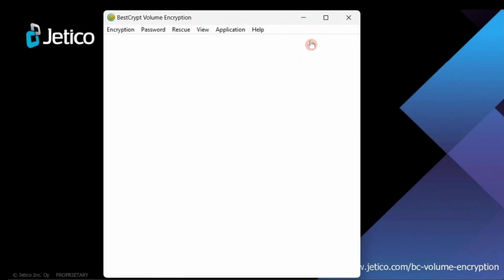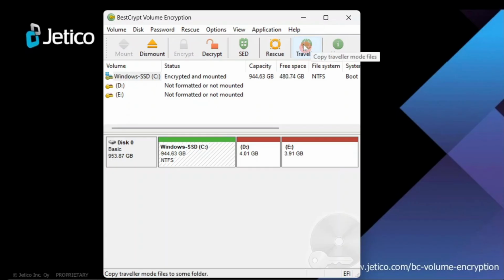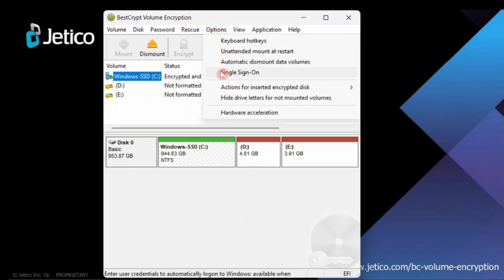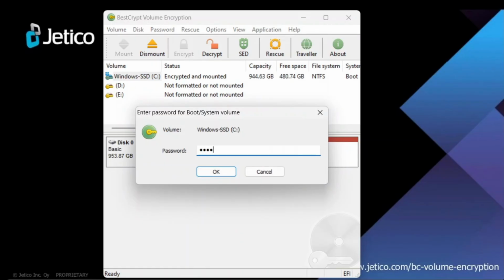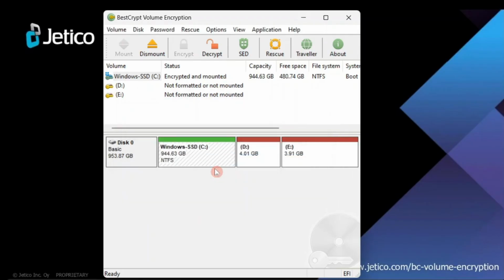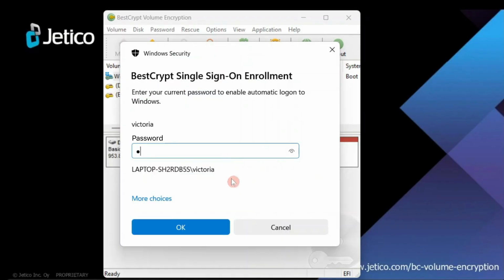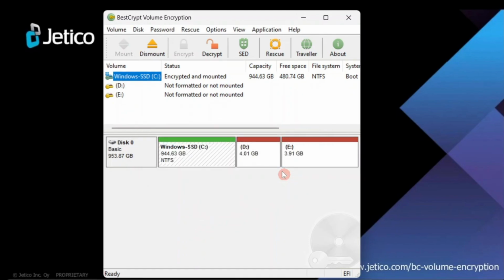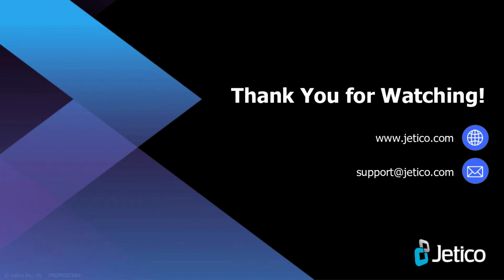How to Enable Single Sign-On with BestCrypt Volume Encryption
This video tutorial shows you how to enable Single Sign-On (SSO) with BestCrypt Volume Encryption.
You’ll learn how to link your Windows login password with your boot password for a seamless sign-in experience after system startup.

🔐 BestCrypt Volume Encryption by Jetico protects entire hard drives and volumes—securing data on lost or stolen devices, external drives, and drives used to start up a computer.